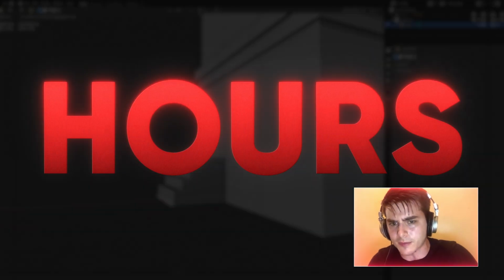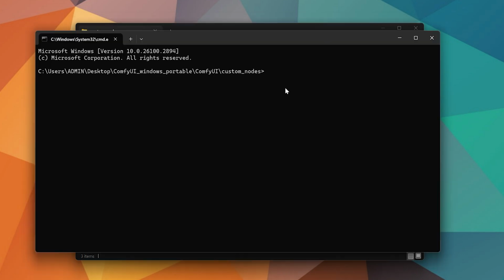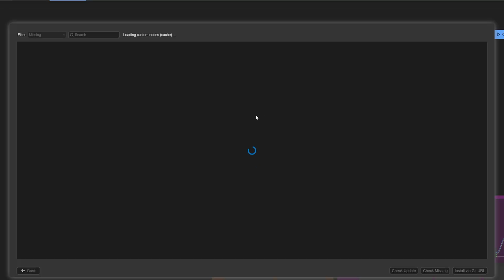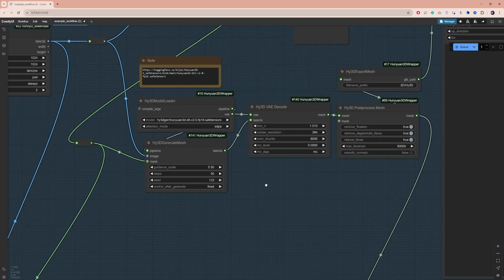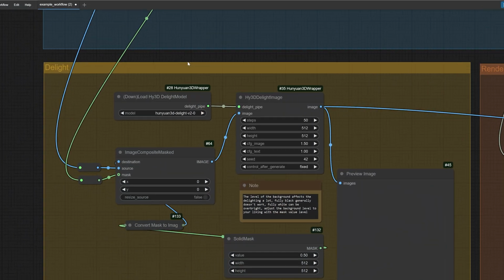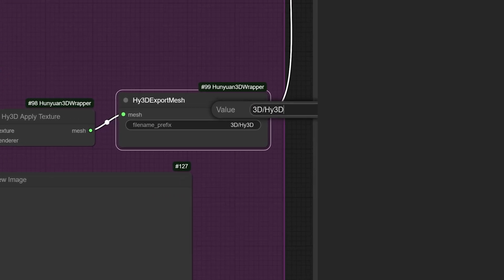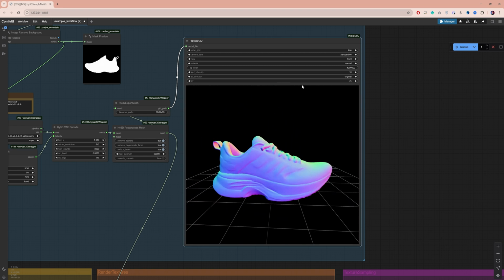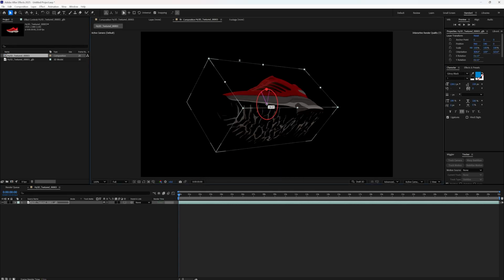Turn 2D Images into 3D Models for FREE with AI | ComfyUI & Hunyuan3D-2 Tutorial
How to use ComfyUI and the Hunyuan3D model to turn an image to 3D model, generate 3D models from images locally on your computer, completely free and running locally on your computer.

4️⃣python_embeded\python.exe -m pip install -r ComfyUI\custom_nodes\ComfyUI-Hunyuan3DWrapper\requirements.txt
5️⃣python_embeded\python.exe -m pip install ComfyUI\custom_nodes\ComfyUI-Hunyuan3DWrapper\wheels\custom_rasterizer-0.1-cp312-cp312-win_amd64.whl

🕒 Chapters:
0:00 Intro – Turn 2D Images into 3D Models for Free!
0:43 Installing ComfyUI & Hunyuan3DWrapper
2:05 Downloading & Installing the Hunyuan3D Model
2:26 Launching & Updating ComfyUI
2:38 Hunyuan3D Workflow
3:11 Key Settings
7:46 Start Generating
9:26 Optimizing Mesh & Texture Settings
9:57 Importing into Blender & Other 3D Software
10:29 AI videos